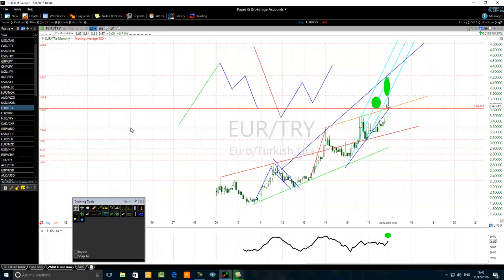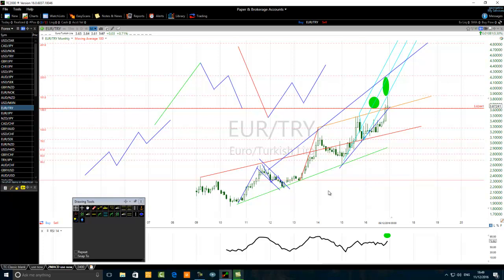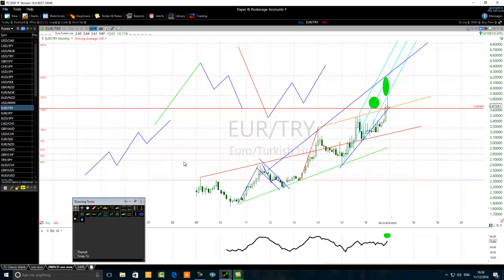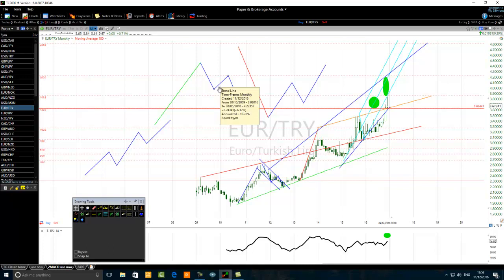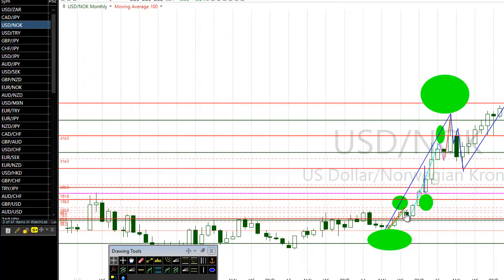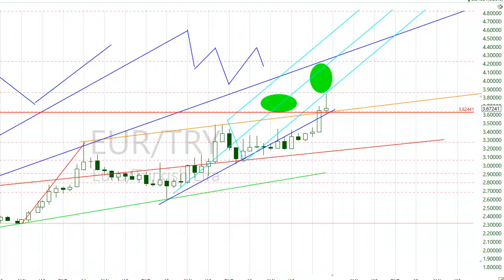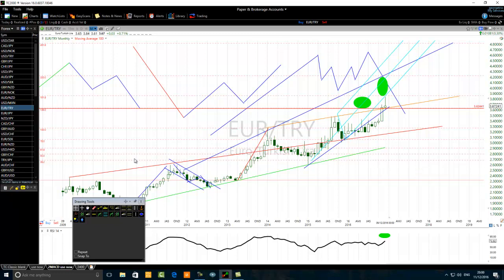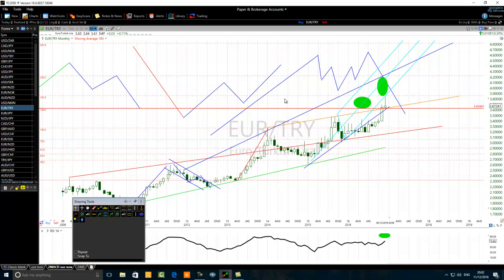Know The Four Essential Elliott Corrective Waves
Begin to upgrade your Elliott Wave theory knowledge, and
know the four essential corrective waves.  Learn to master
corrective waves like a master.
Get started.